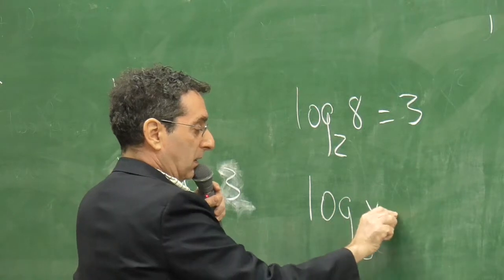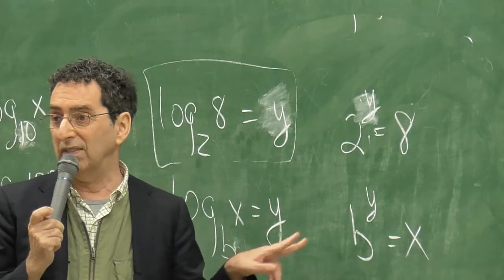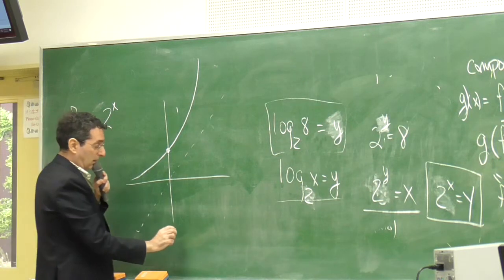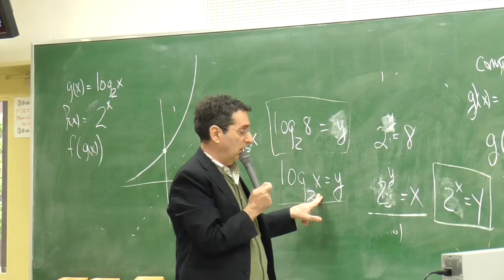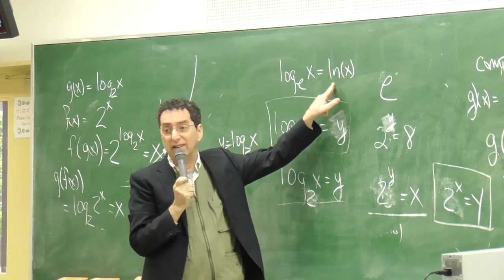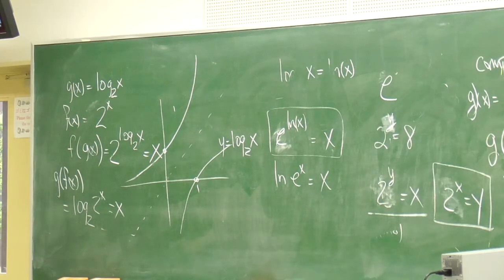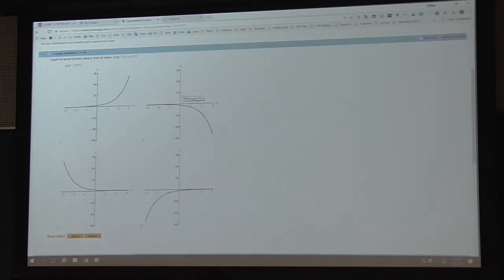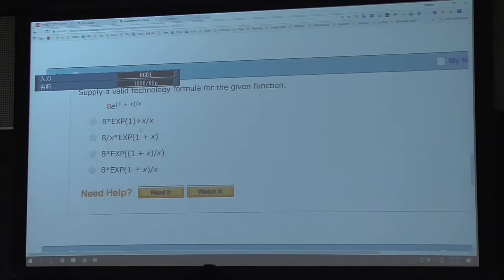Business Mathematics EB 3rd Class 25042018 Part 4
Business Mathematics EB 3rd Class Wednesday April 25th 2018 Part 4